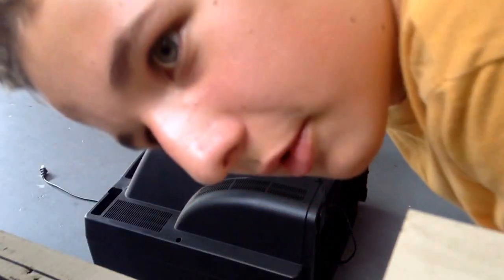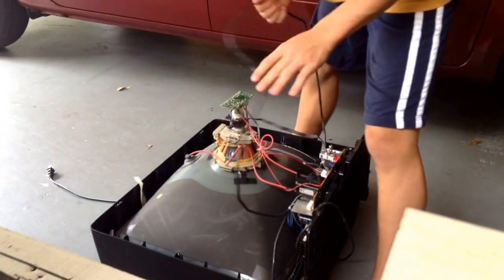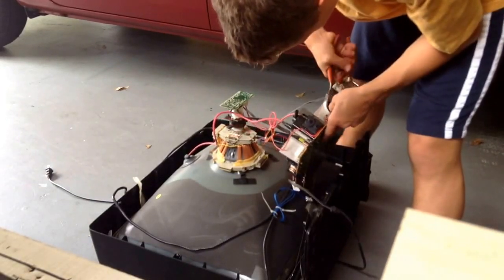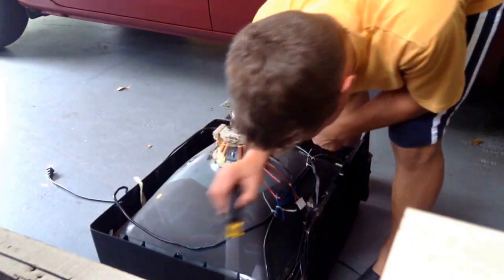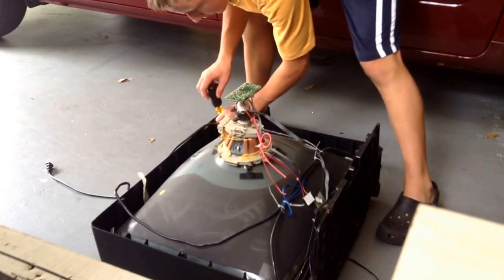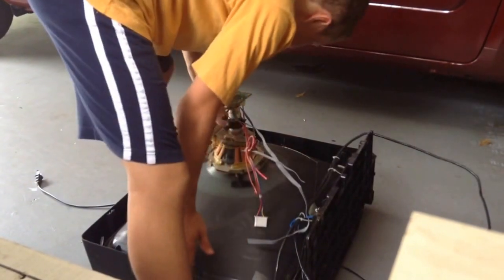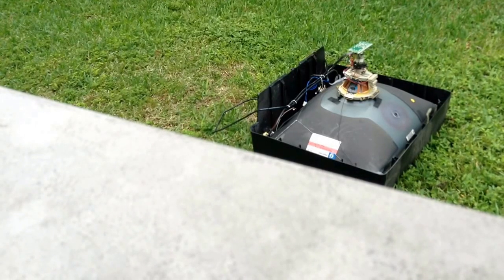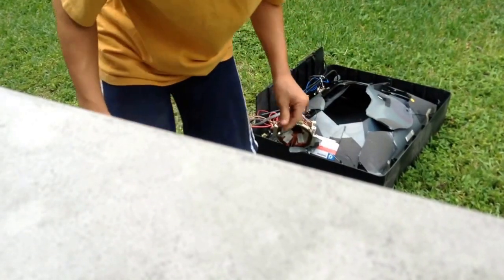Savaging another electromagnet from an old tv.